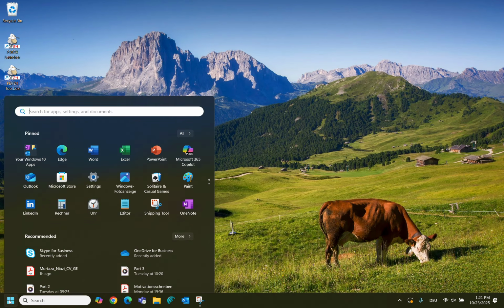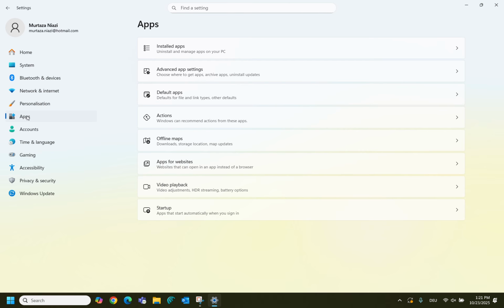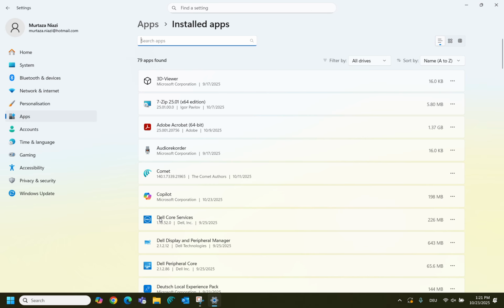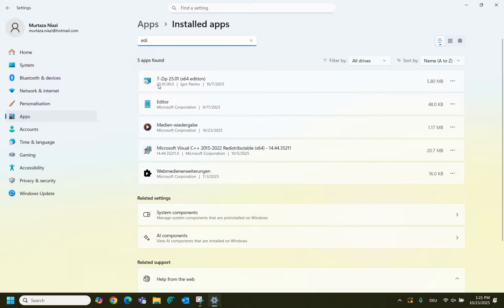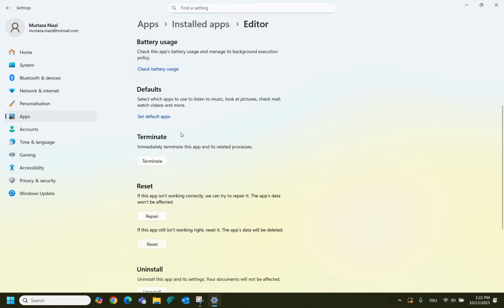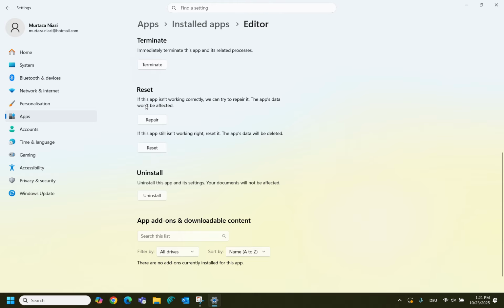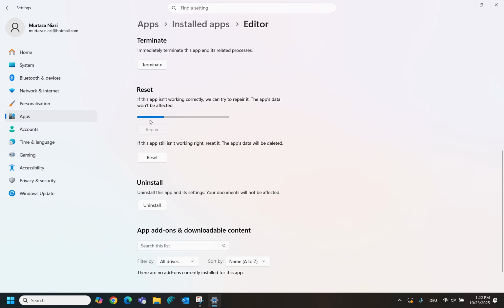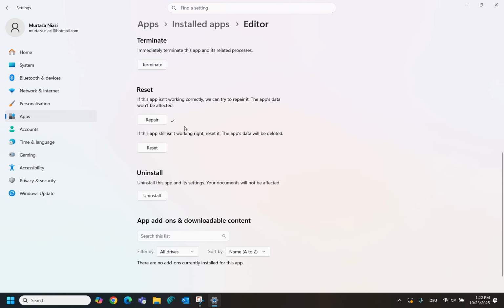How to Repair Apps in Windows 11 | Fix App Problems Easily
Learn how to repair apps in Windows 11 easily without reinstalling them! In this step-by-step tutorial, I’ll show you how to fix apps that crash, don’t open, or stop working properly by using Windows settings.

📘 In this video, you’ll learn:

How to open the Settings menu

How to find installed apps

How to use the “Repair” and “Reset” options

When to choose Repair vs. Reset

✅ Works for: Microsoft apps and most apps installed from the Microsoft Store.